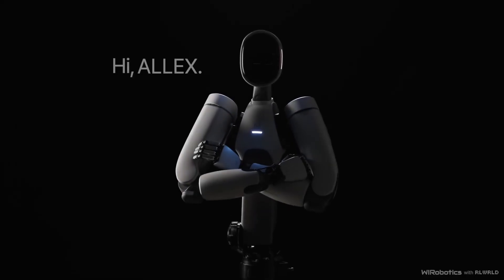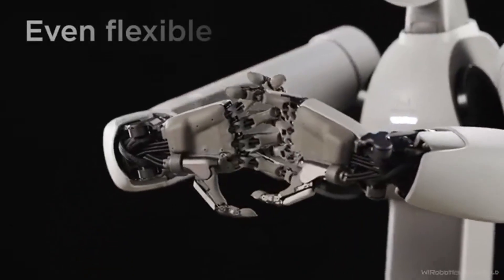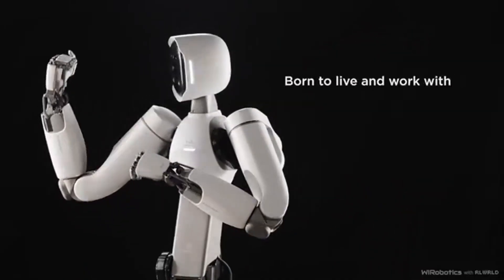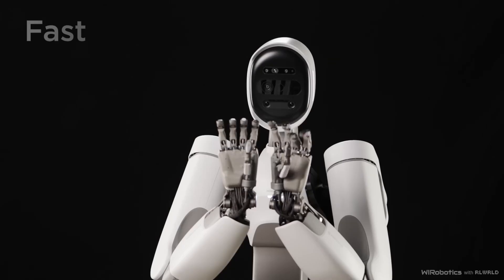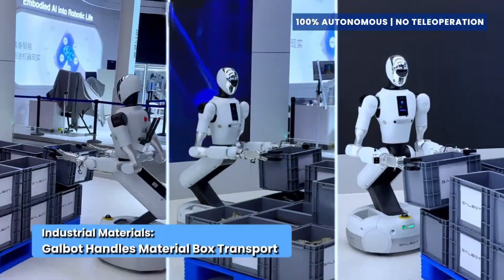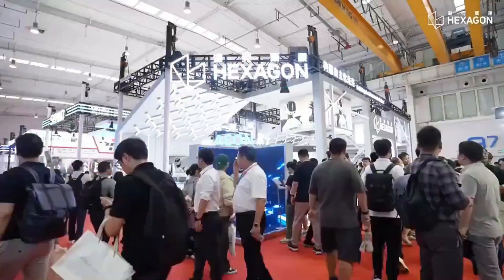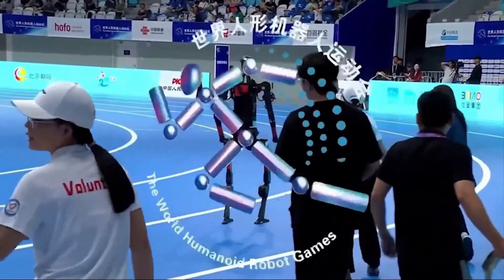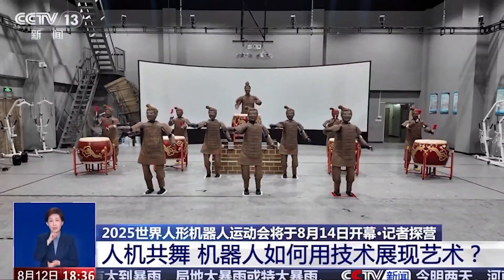This Robot’s Hands Are More Precise Than a Surgeon | ALLEX by WIRobotics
Meet ALLEX by WIRobotics—a humanoid robot with hands so precise, they outperform surgeons. 🤖✋ This breakthrough in AI robotics proves the future of delicate, high-stakes work may belong to machines.

Introducing ALLEX by WIRobotics—the humanoid robot with hands so precise, they rival the skills of a world-class surgeon. Unlike traditional machines built for brute force, ALLEX was designed for finesse, with AI-driven control systems that allow it to manipulate delicate objects with shocking accuracy. From threading a needle to performing tasks that require sub-millimeter precision, this robot is proving that the future of robotics isn’t just about speed or strength—it’s about mastery.

Engineers describe its dexterity as “beyond human limits,” raising possibilities in surgery, micro-engineering, and industries where even the smallest mistake can mean disaster. Watching ALLEX in action feels surreal—its movements are smooth, calculated, and scarily human-like. This isn’t just another humanoid robot; it’s a glimpse into a future where machines can perform the world’s most delicate work with flawless perfection.